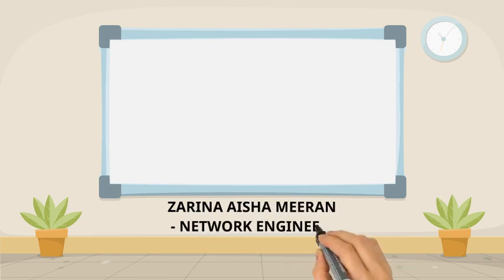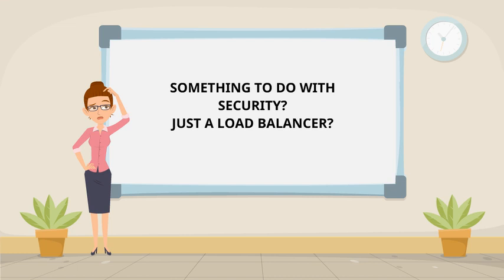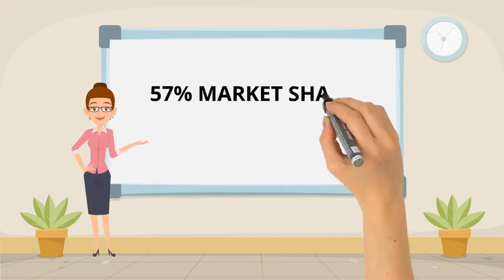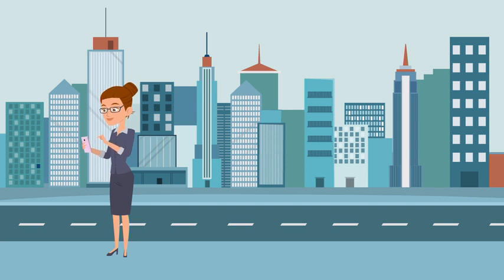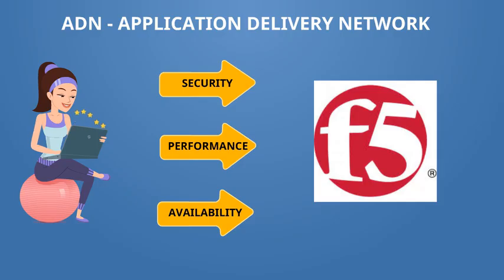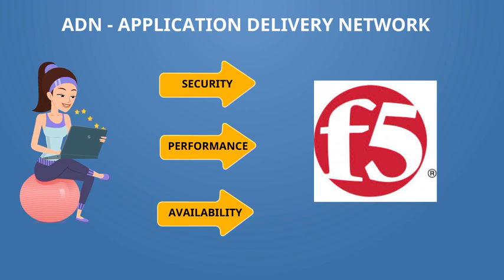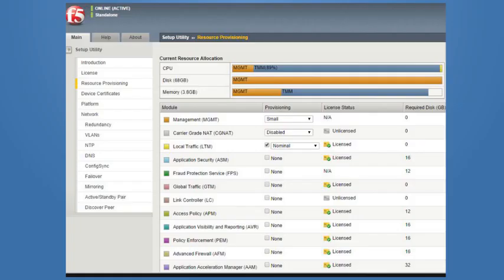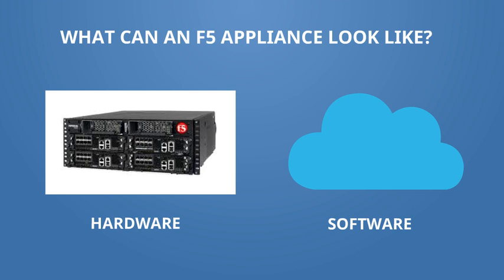What is an F5?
This is a start to the series of what an f5 is and what is can do.